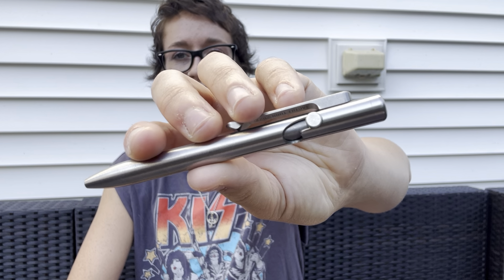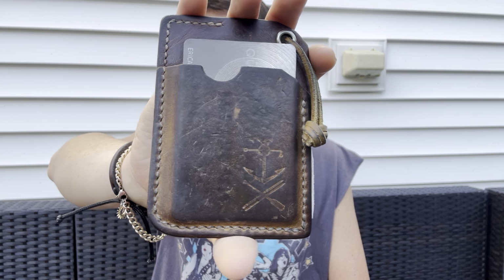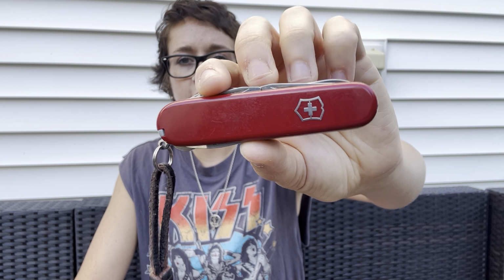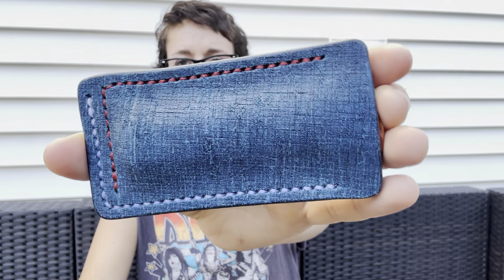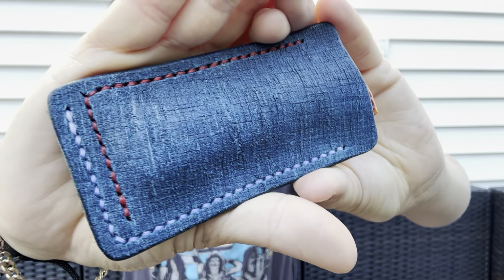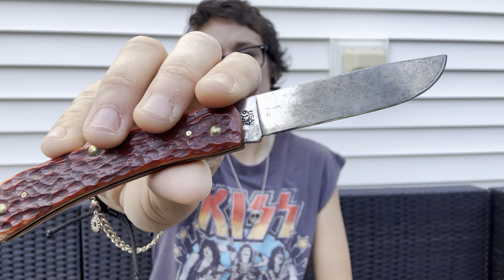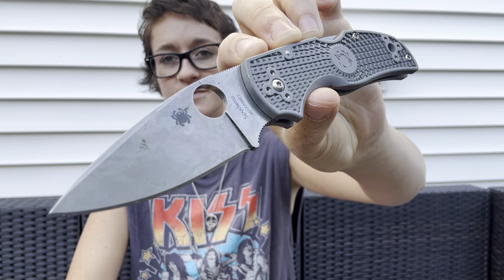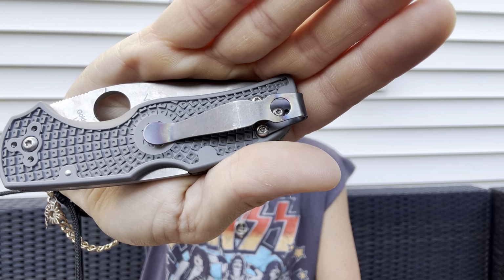EDC Pocket Dump!